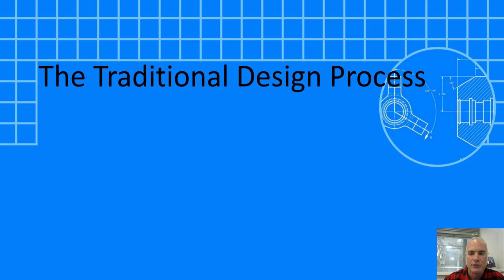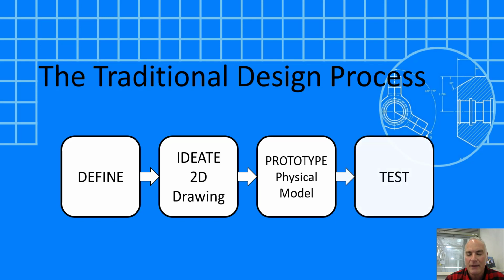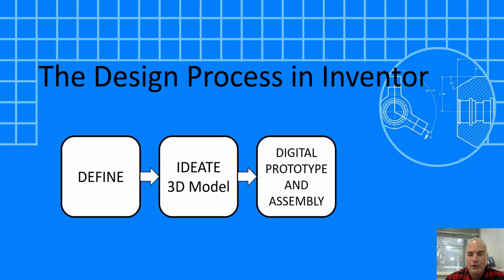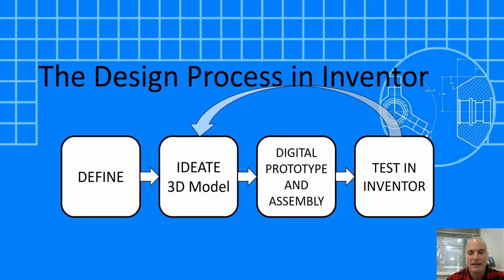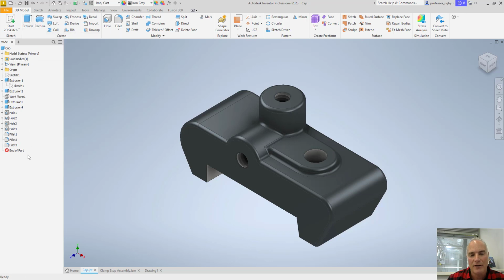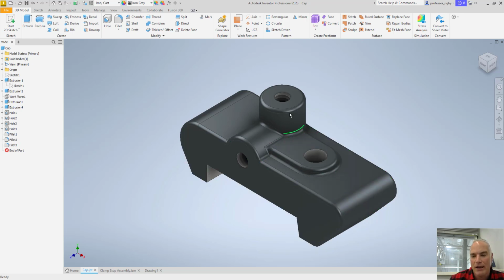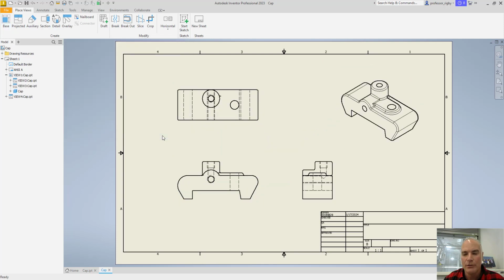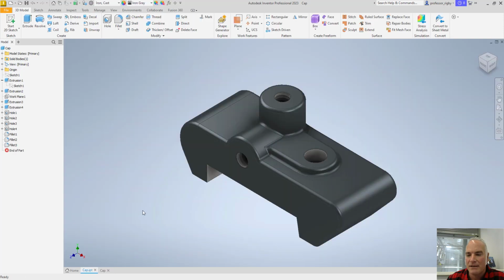Introduction to Autodesk Inventor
This video explains how Autodesk Inventor may be used to accelerate the design and prototyping process. It is the first video in a series designed to guide the user through thinking about how design may take place in Inventor.